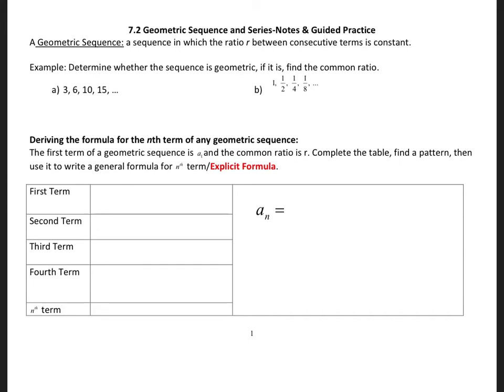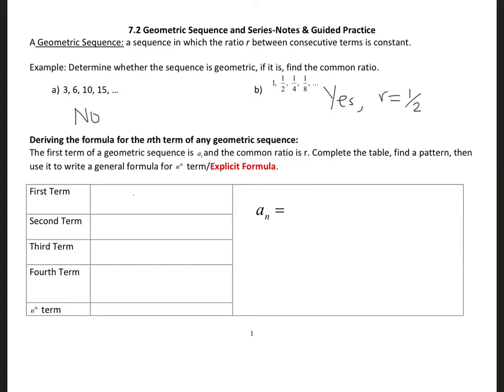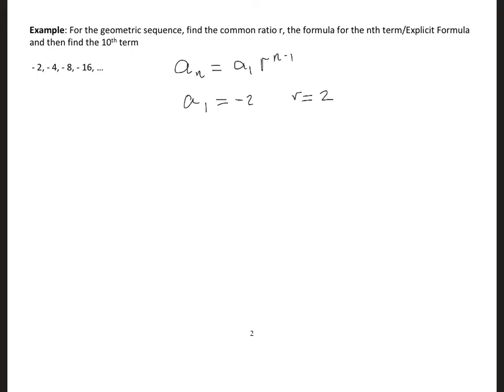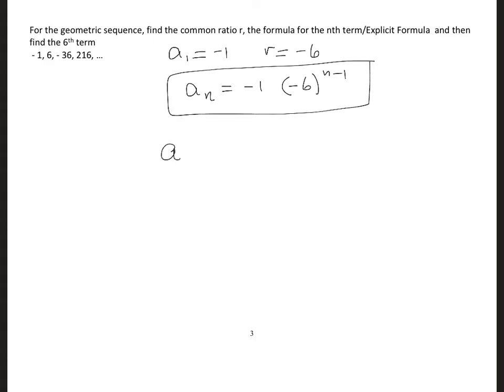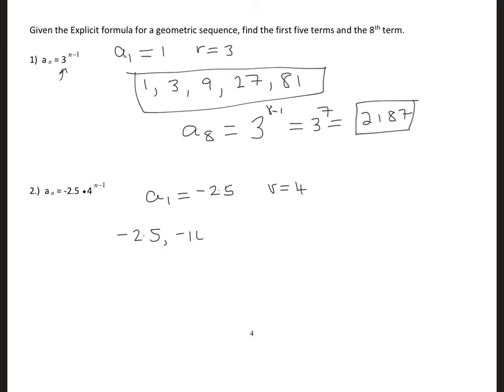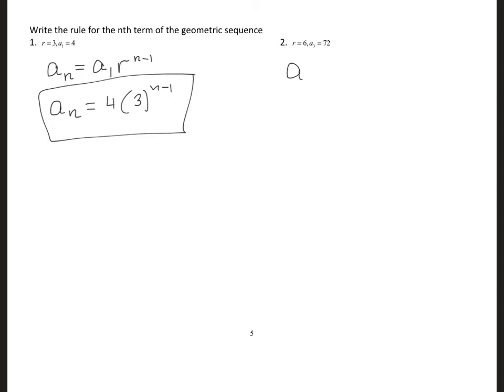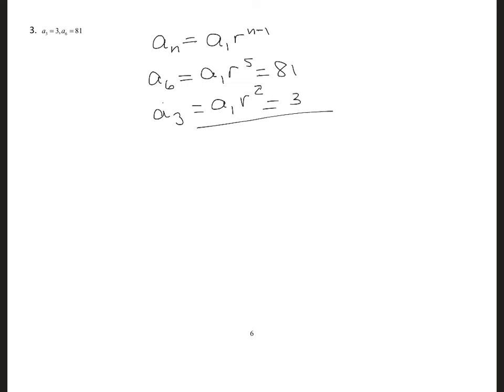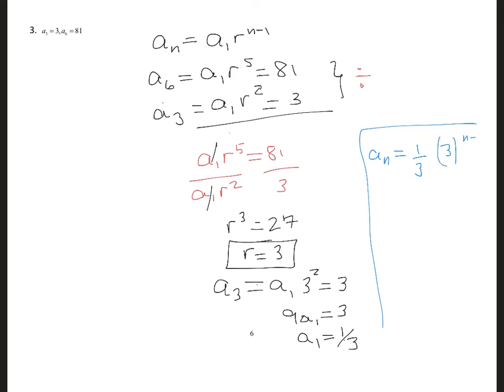7.2 Part1: Geometric Sequences